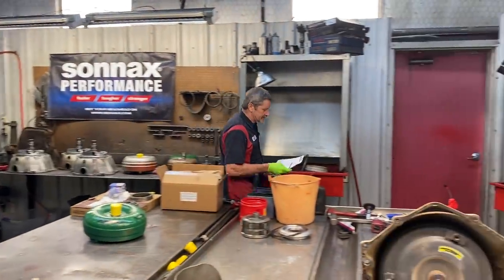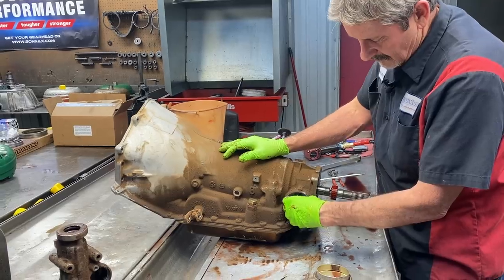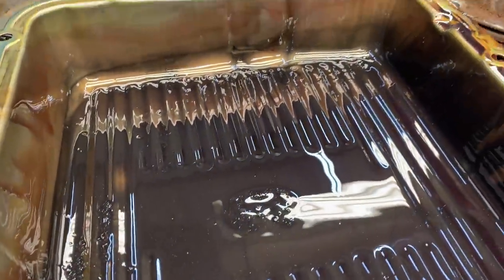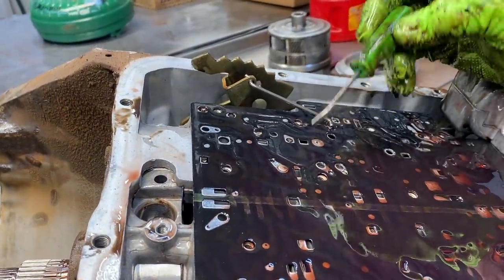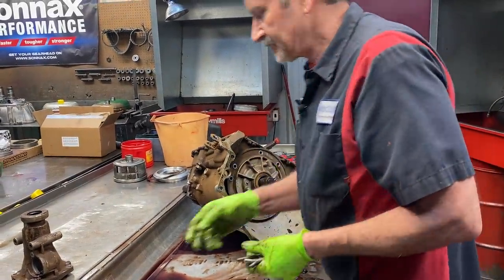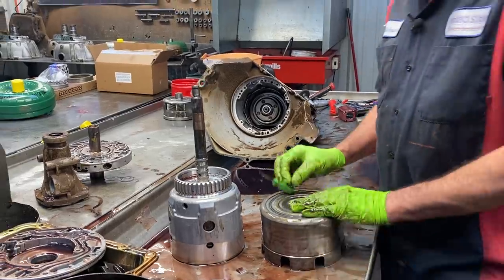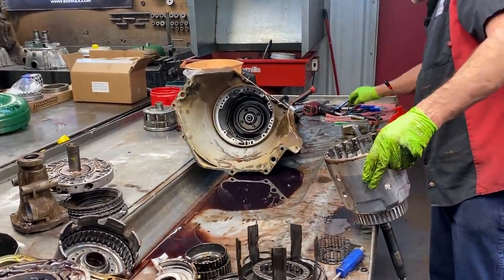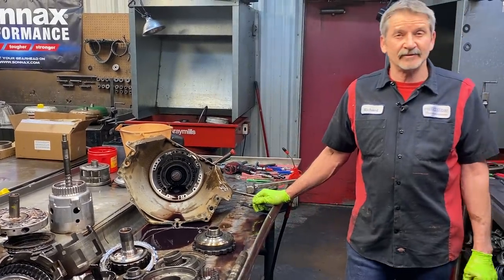This is seriously amazing!!! Oh I've got a surprise for you on this 700R4 transmission